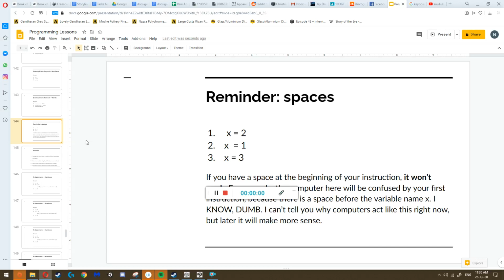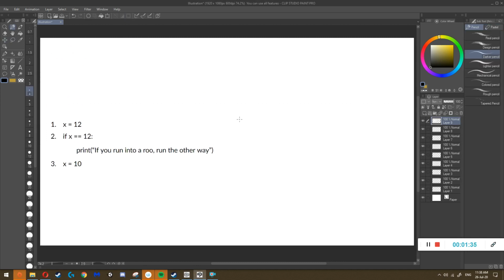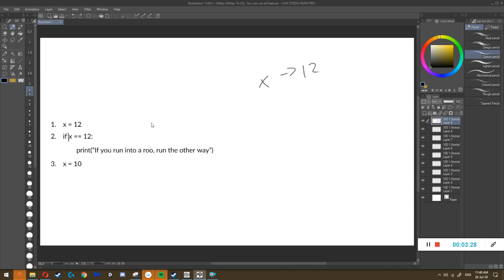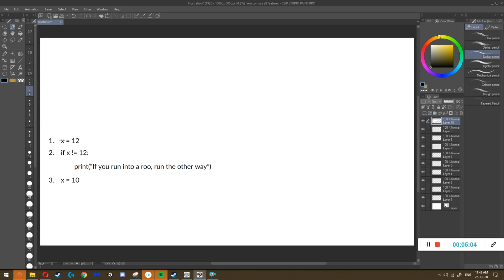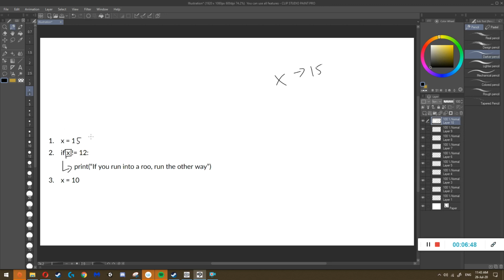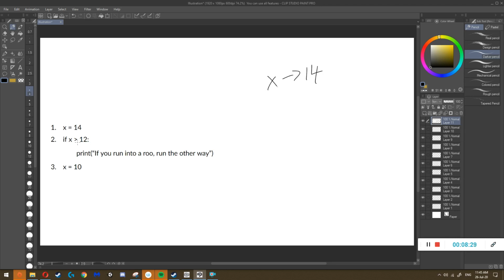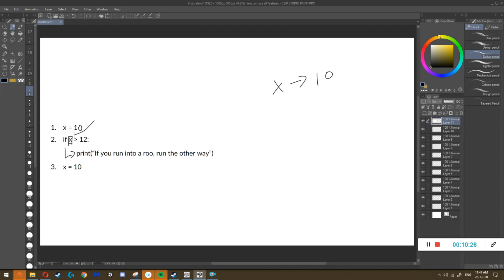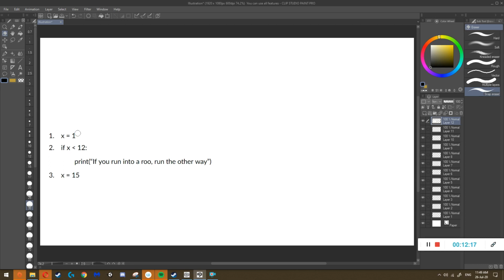Lesson Thirteen If Statements